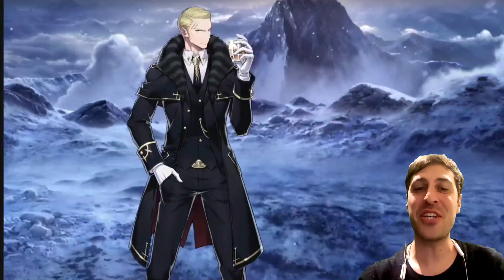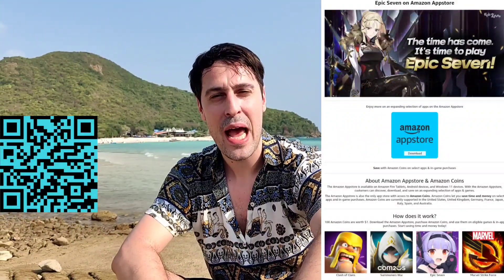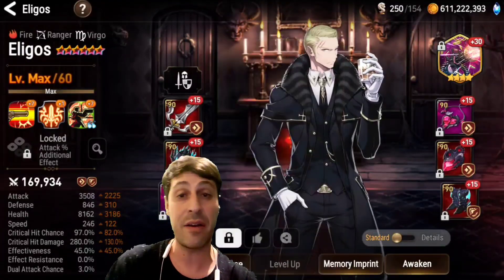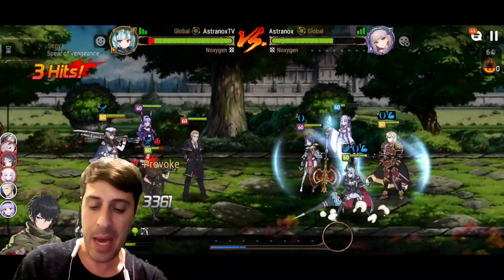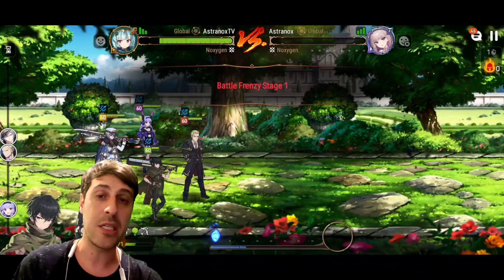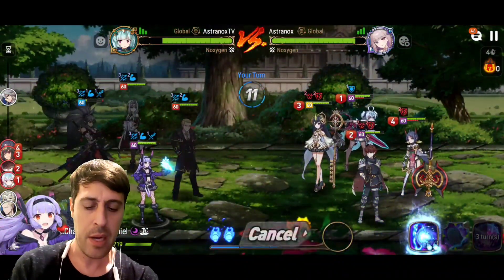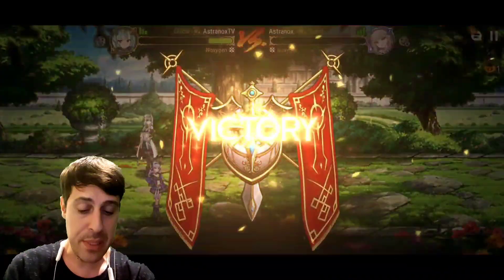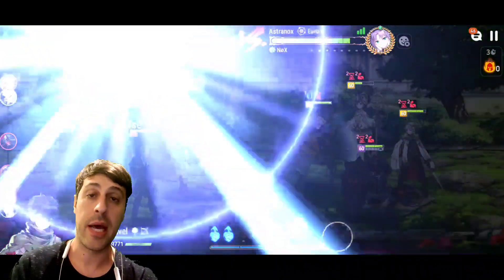ELIGOS SHOWCASE! 🔥 (BEAST?!) Epic Seven [Amazon Appstore]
The Amazon Appstore is a growing selection of apps and games and the only app store to give you access to Amazon Coins. Amazon Coins let you save time and offer the best discounts on in-app purchases.

Astranox showcase Eligos and also reviews him with a +15 build, he's the new 5* Fire Ranger hero in Epic Seven! Eligos PVP RTA versus different teams on a +15 Speed & Penetration build! What do you think about Eligos?

Amazon Appstore Official Social Handles